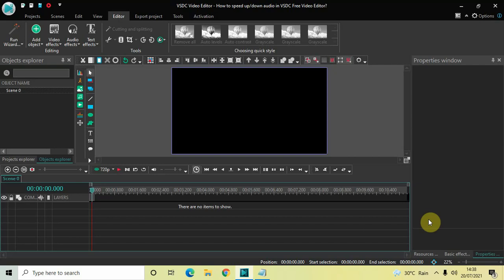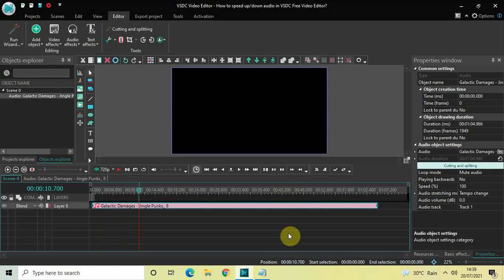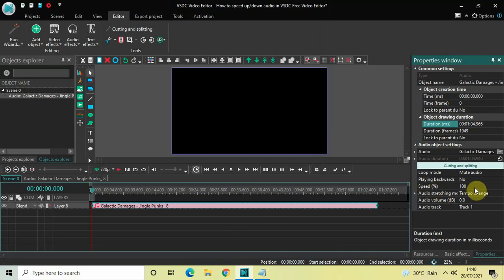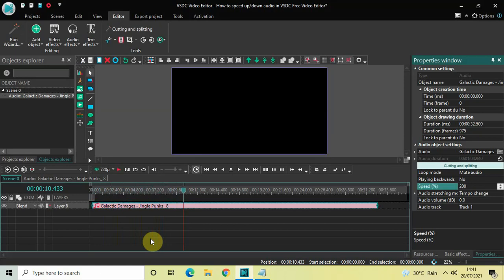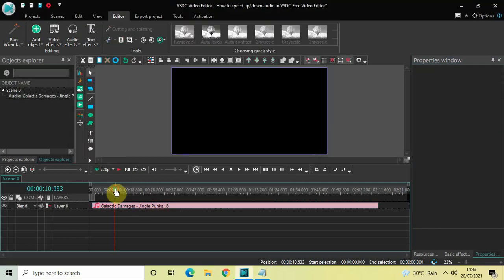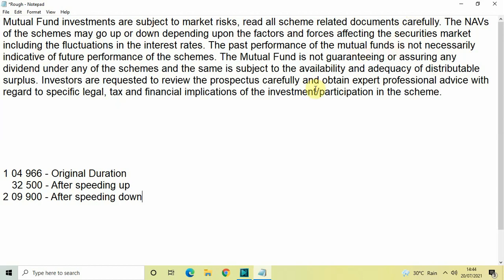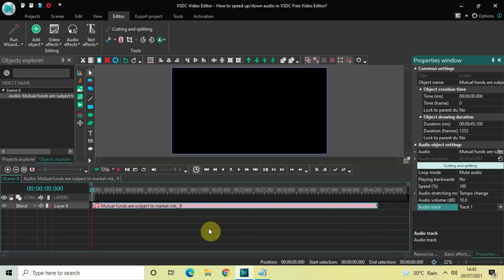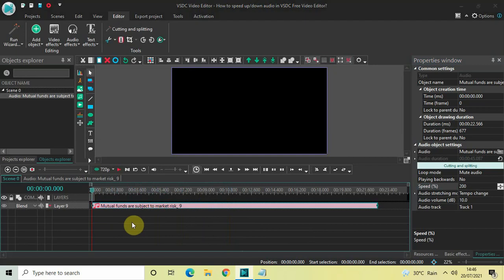How to speed up/down an audio in VSDC Free Video Editor?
VSDC Video Editor Beginner Tutorial - In this video, ,I show you how you can speed up or speed down an audio in VSDC Free Video Editor.